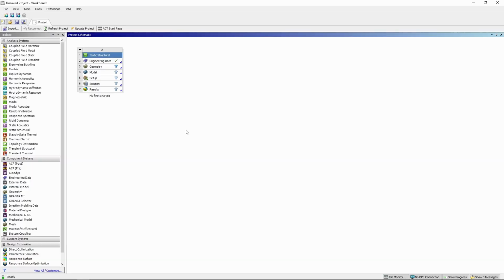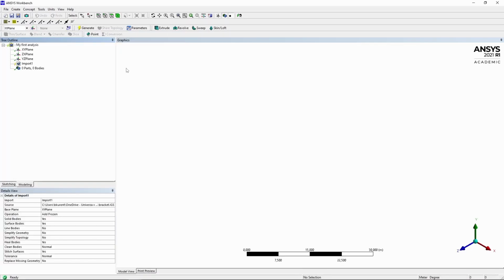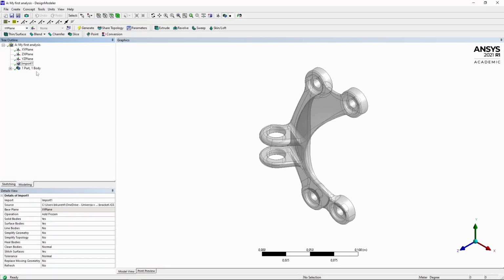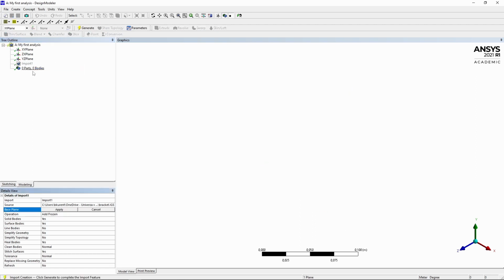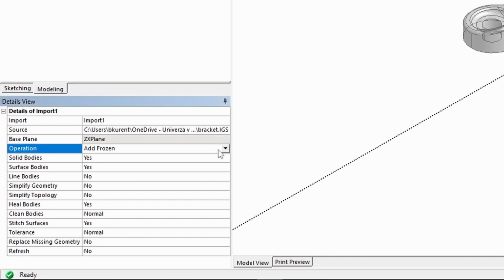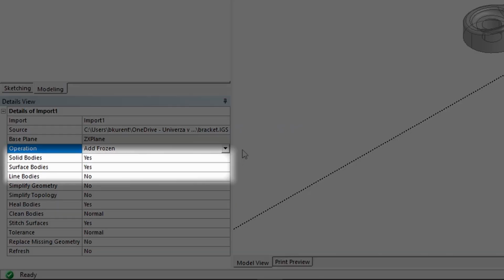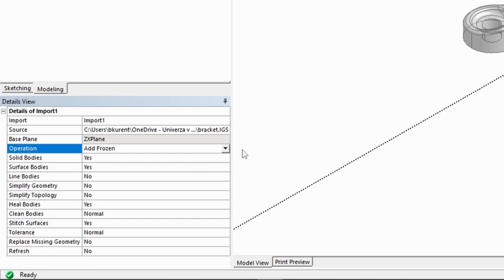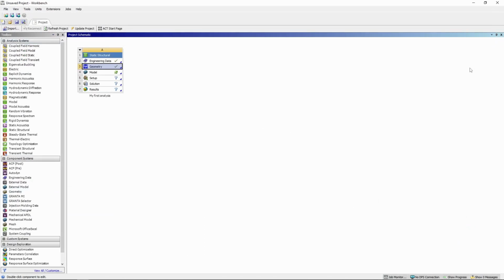Import geometry in Ansys | Tutorial for Beginners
Ansys 2021 R1 tutorial for absolute beginners. Basic functions in DesignModeler are shown.